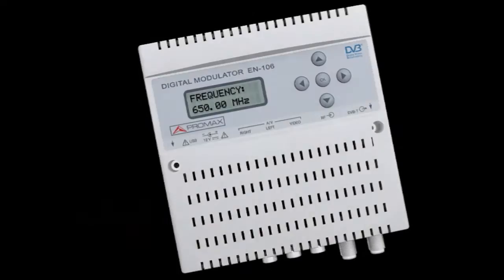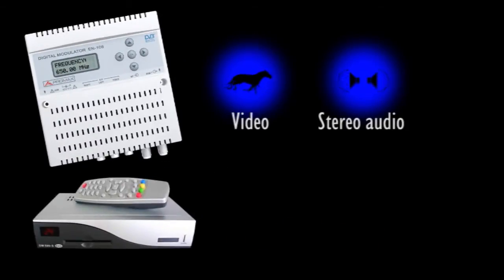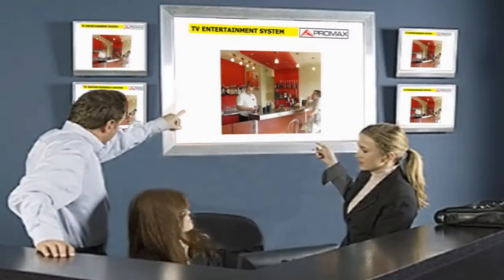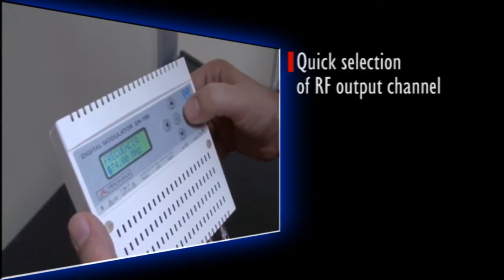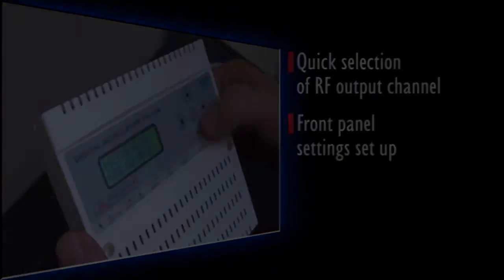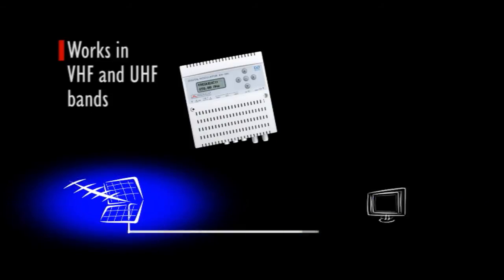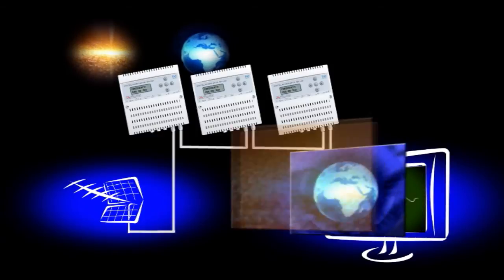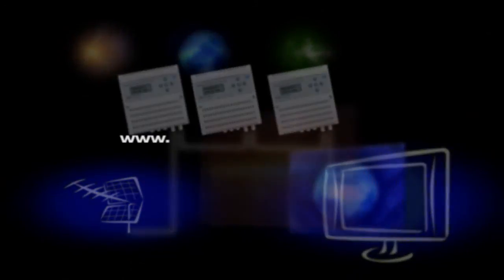Indoor DVB-T modulator: EN-106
A brief description of the DVB-T low cost, agile and indoor modulator. This equipment allows generating a DVB-T channel from any analogue A/V source with stereo audio and to combine it with the existing RF signal. It is designed for hotels, convention centres, etc. to add easily any information channel to your TV network.